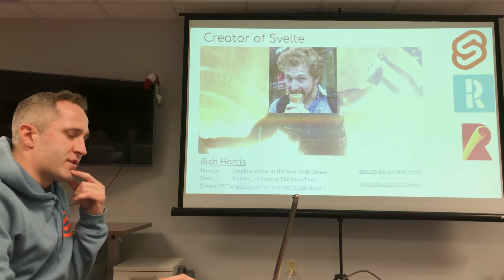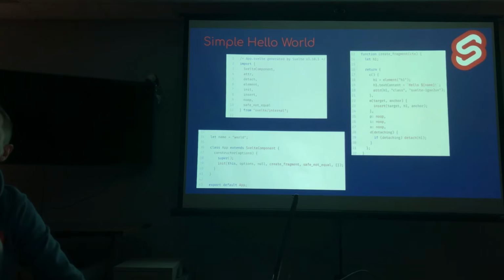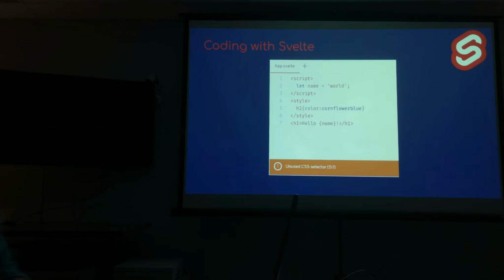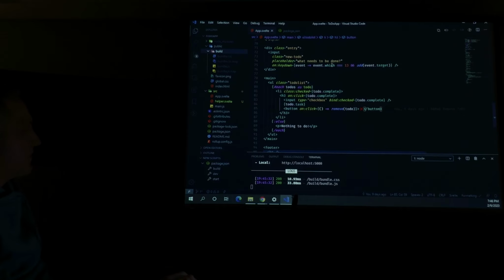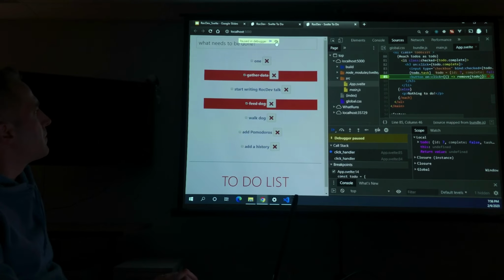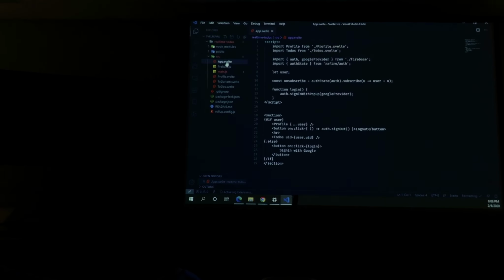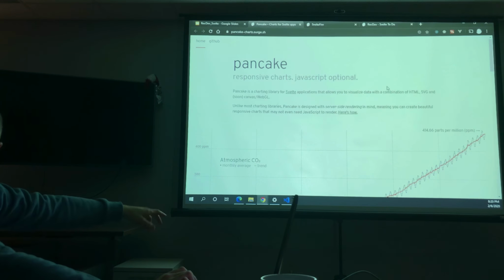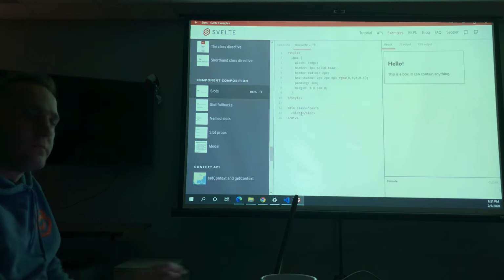RocJS - Svelte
"Type Less, Code More w/ Svelte" present by Tom Frink.

SvelteJS is a new-ish tool for building Web Applications using JavaScript. Svelte uses components, similar to React & Vue. Svelte does not use a virtual-DOM or shadow-DOM, unlike React & Vue. The goal of this talk is to understand the reason for Svelte and get hands-on experience using Svelte.

Agenda
- Why is Svelte
- What is Svelte
- How to code with Svelte
- Demos
- If there’s time, Sapper, the ‘next small thing in web development’